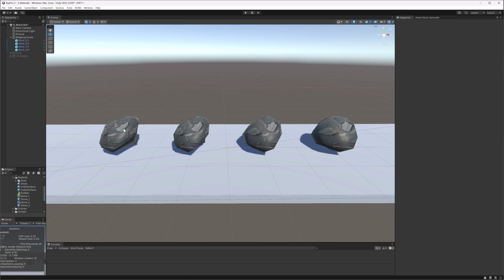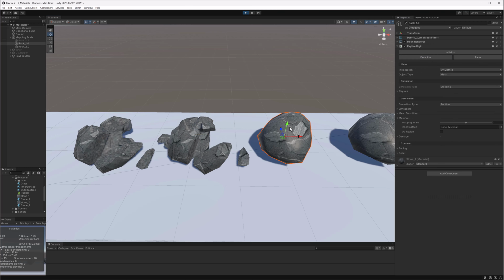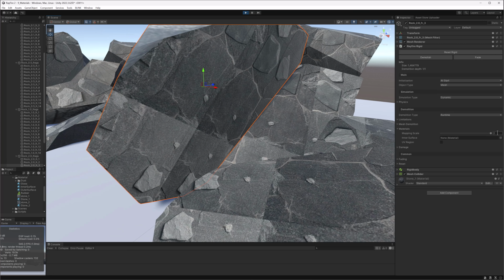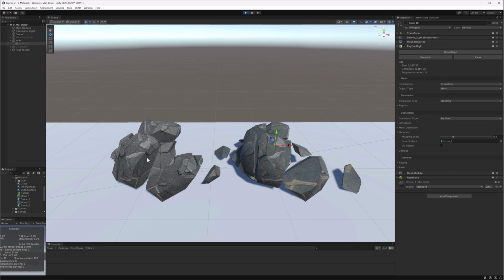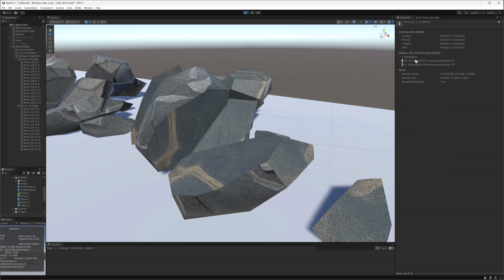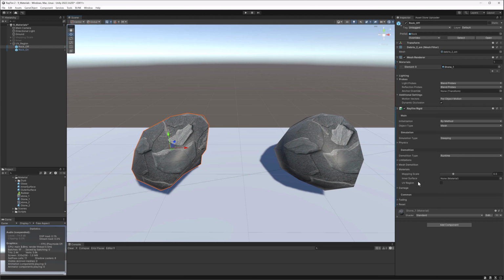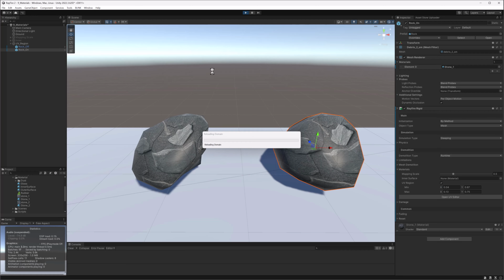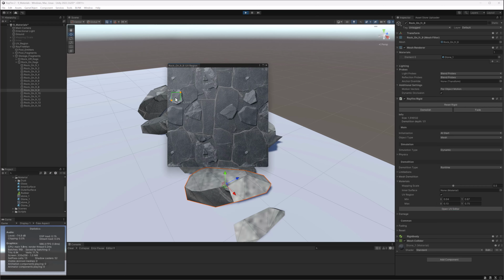Rayfire 2 - Rigid component - Materials - Unity plugin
Rayfire Rigid component video tutorial - Materials

➤ 00:00 Mapping Scale
➤ 01:42 Inner Surface
➤ 03:31 UV Region